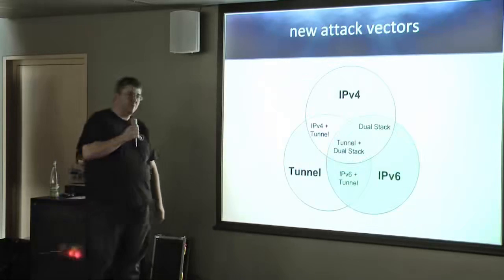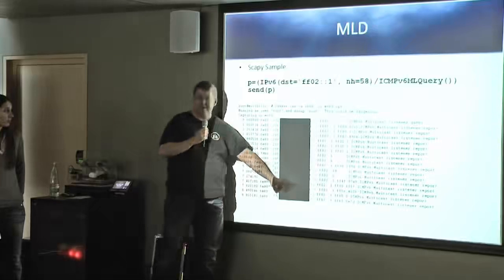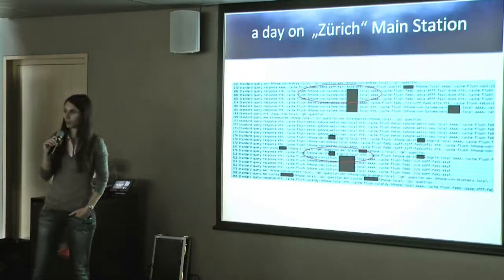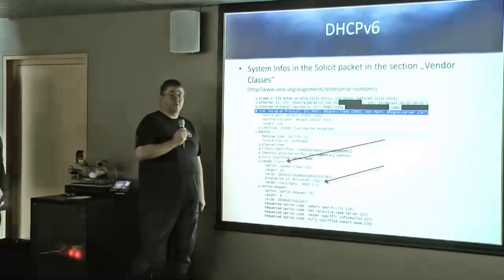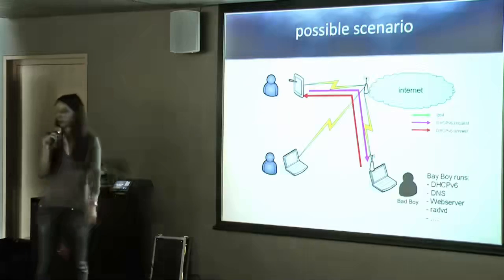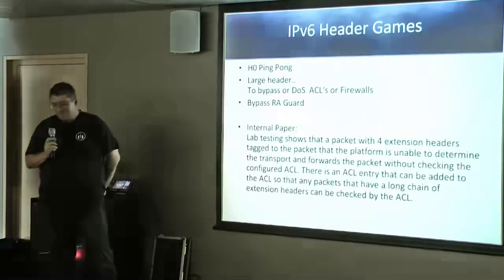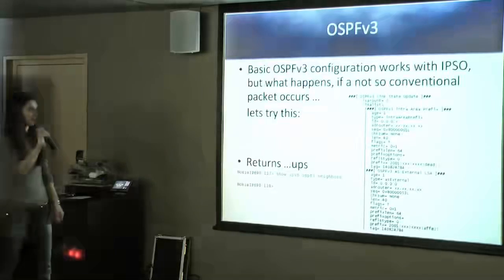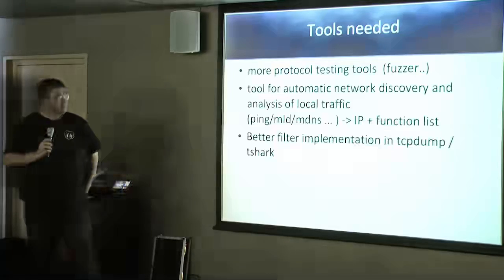Sina Herbert & Christoph Weber IPv6, the new network hackers playground